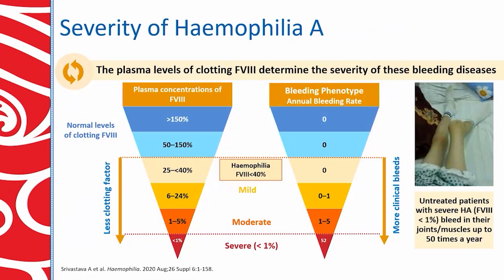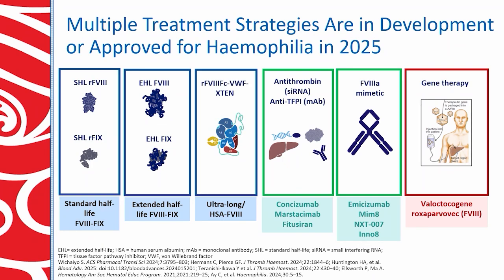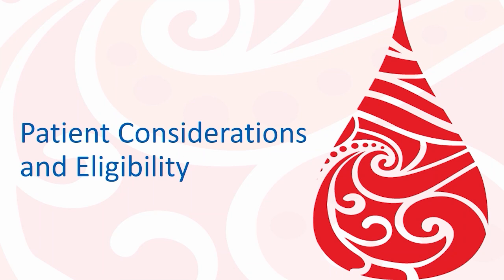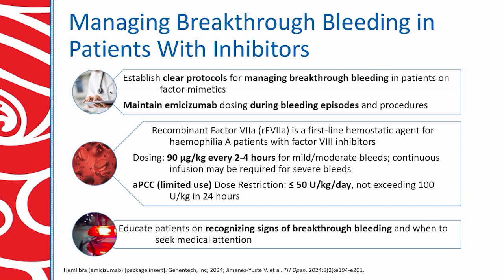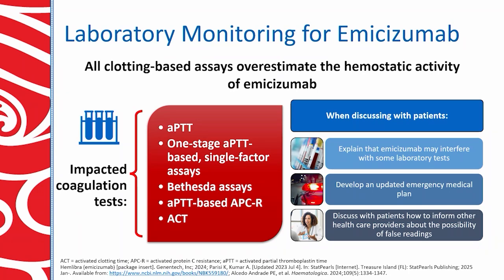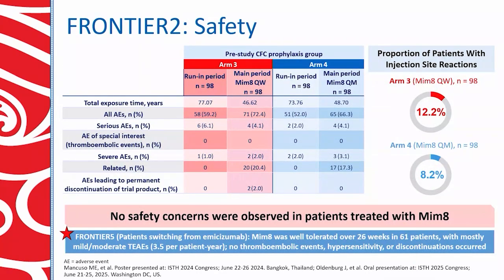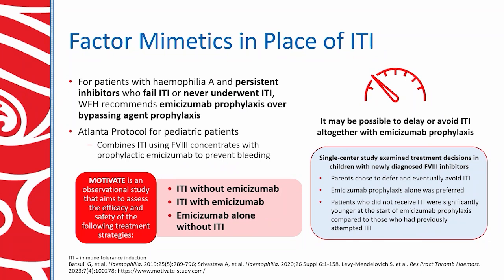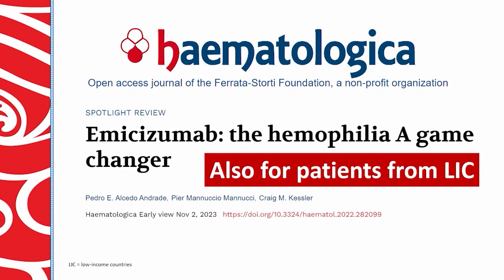Updates in FVllla Mimetics: Advancing Hemophilia Treatment Today and Tomorrow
Enhance your understanding of the mechanisms behind emerging therapies and how they can be used to individualize patient care. This recorded session will deepen your understanding of how the different therapies work in order to individualize treatment. Led by top experts in the field, the event will feature the latest in clinical trial data, engaging discussions, and proven best practices for managing patients with hemophilia A. Don’t miss this opportunity to sharpen your skills, elevate your practice, and engage directly with leading voices in hemophilia care.

TARGET AUDIENCE
This educational activity is intended for members of hematology care teams, including physicians, nurse practitioners, and PAs.

COMMERCIAL SUPPORT ACKNOWLEDGMENT
This activity is supported by independent medical educational grants from Novo Nordisk and Roche.